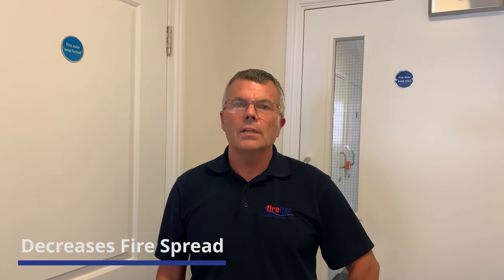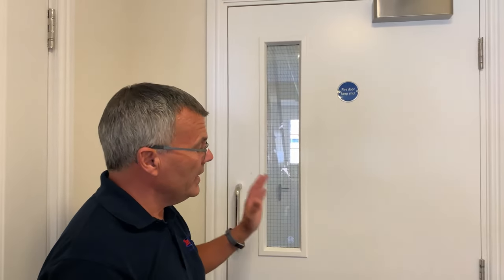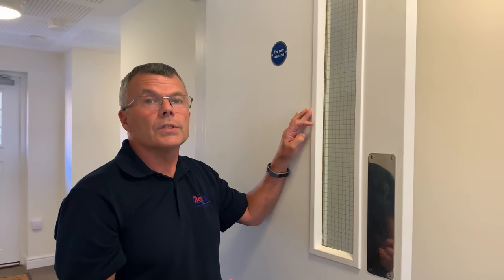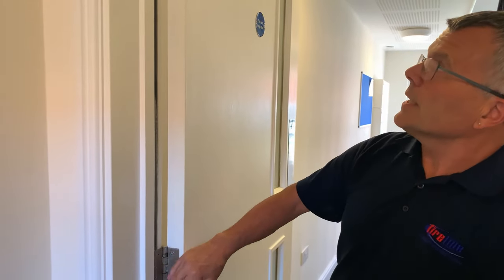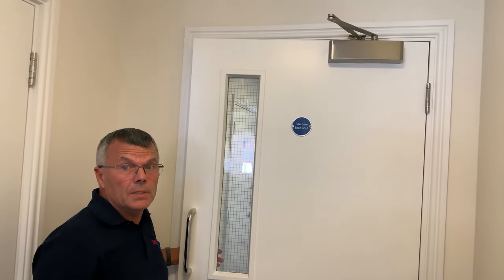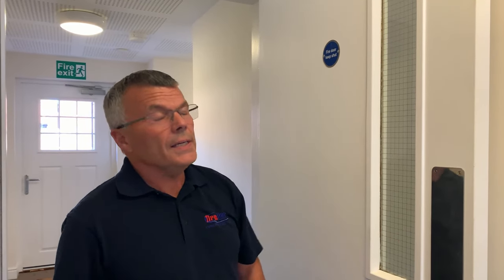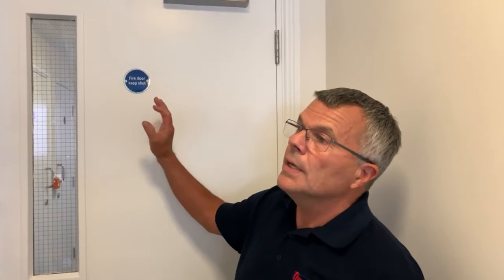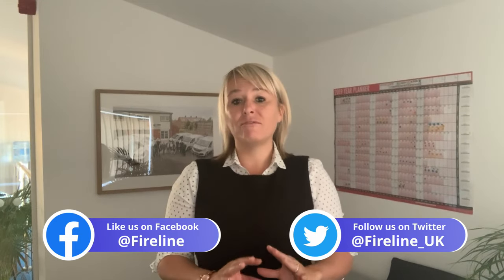How to check your fire doors are safe and compliant?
As part of the National Fire Door Safety Week, Fireline UK has put together a helpful video showcasing how to ensure your fire doors are safe and compliant in the event of a fire.

If you have any questions or suggestions for helpful videos you want to see, please leave a comment or get in touch with us via Facebook or Twitter.